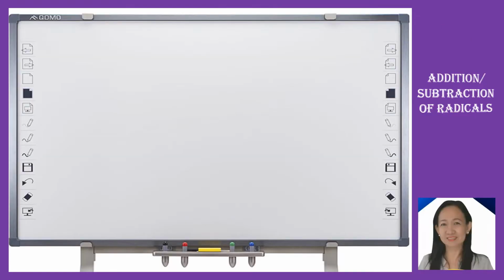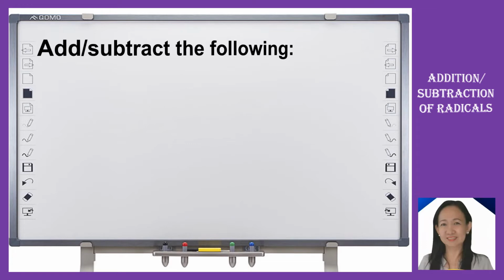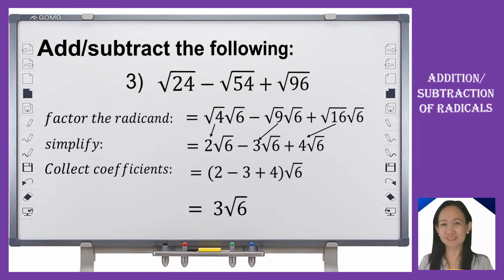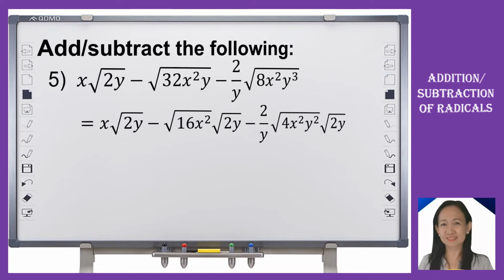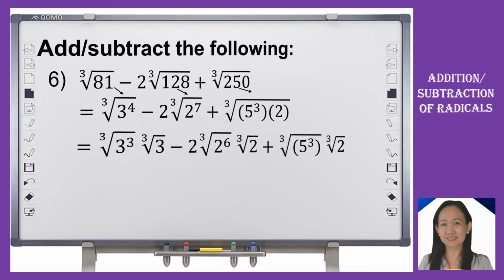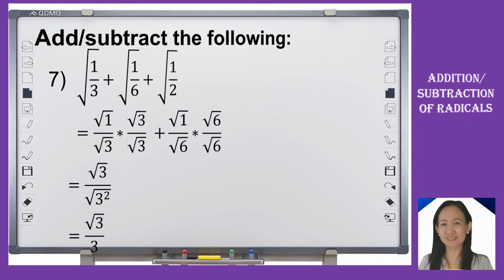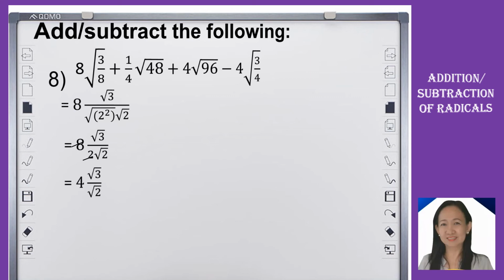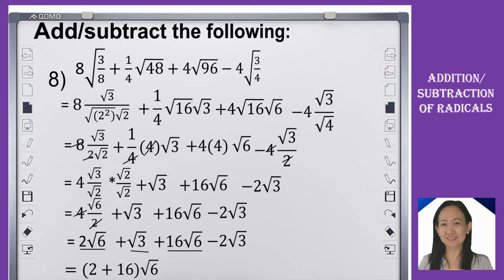Addition and Subtraction of Radicals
Only similar or like radicals can be added or subtracted.  As much as possible, simplify the radicals to find the similar radicals. So simplifying radicals are prerequisite for this topic. Try to master the process of simplifying radicals because the applications are very much observe in the next topics.